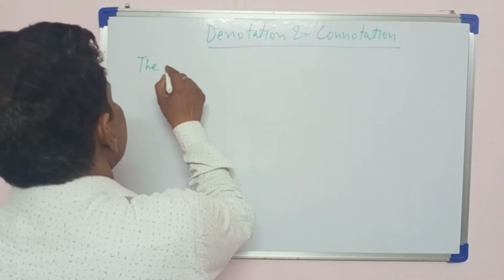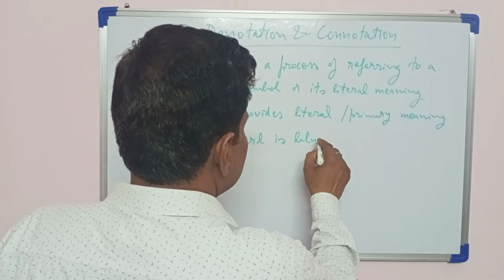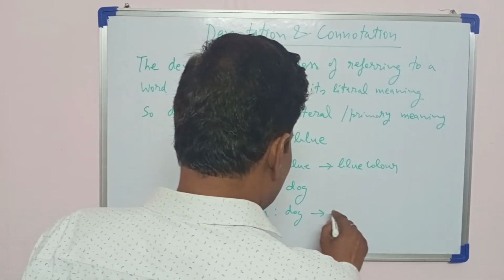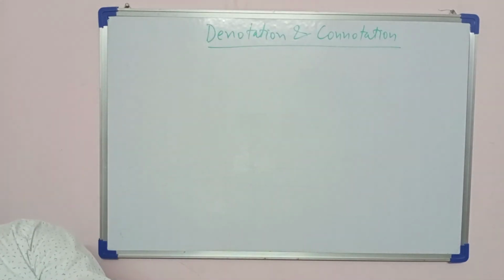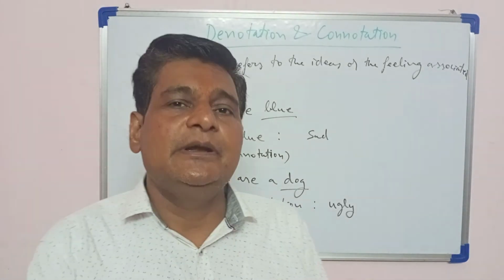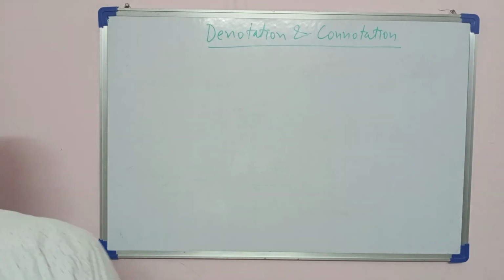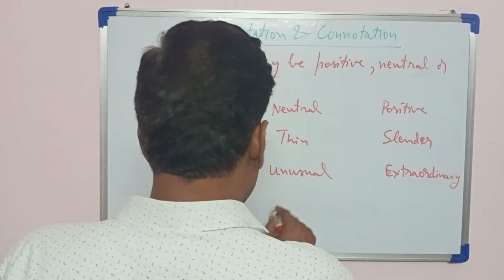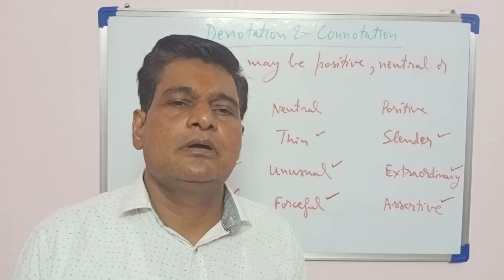Denotation and Connotation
In this video, you will be able to know about 'Denotation and Connotation' with their examples. This is useful for students of all academic levels, for SSC/Bank/UPPSC and all other competitive examinations.